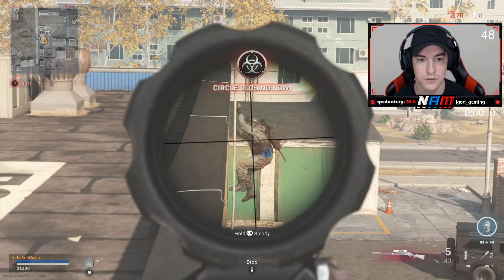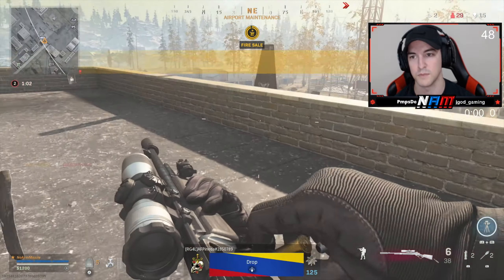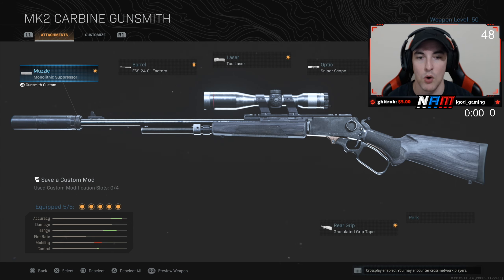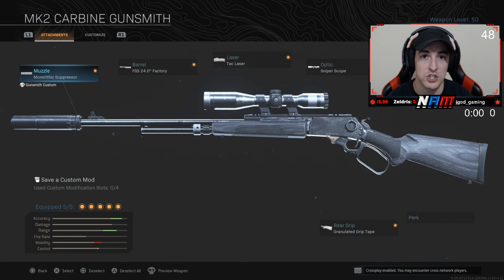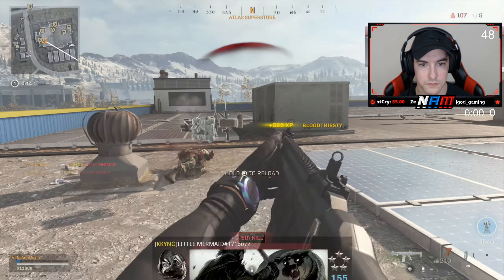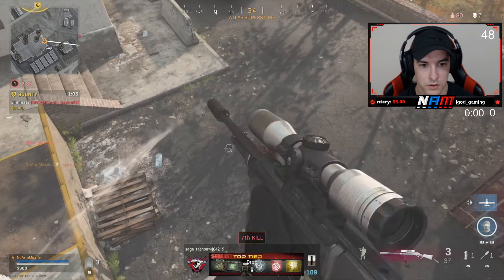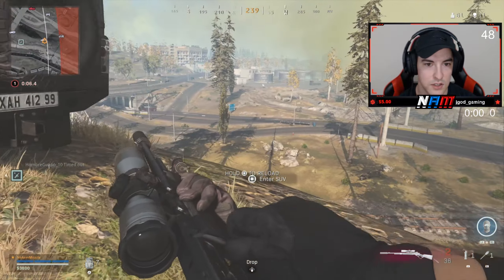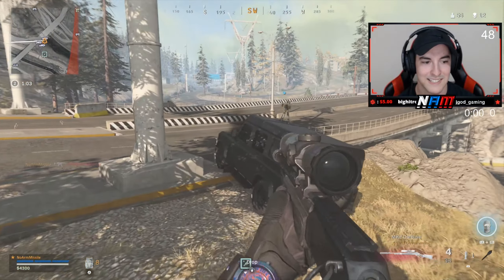the MK2 CARBINE in WARZONE! BEST "MK2 CARBINE" CLASS SETUP! 22 KILL GAMEPLAY! (MODERN WARFARE)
Whats up guys! Today we're rockin' the MK2 Carbine... sniper. and its pretty uhhh. BAD! lol Its got very fast ADS and fire rate, but it not having a 1 shot headshot capability kinda makes it suck. This was a very stressful gameplay to go for so show some love on this video! :D